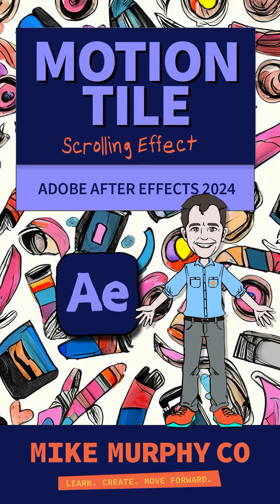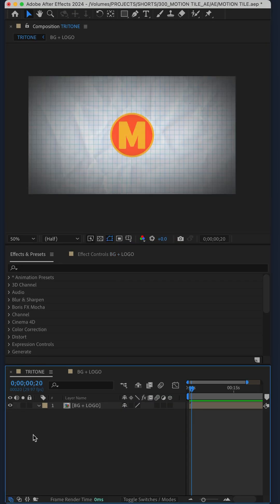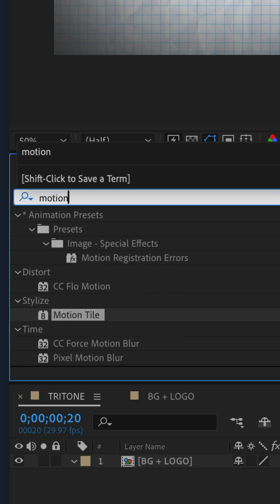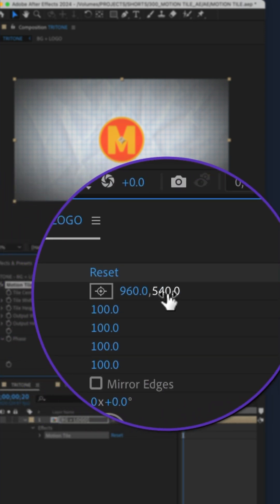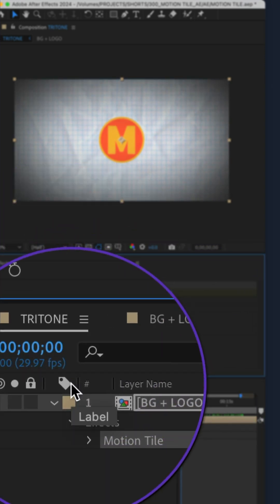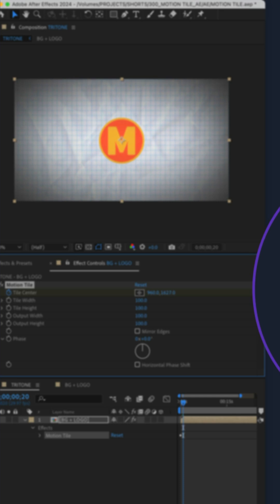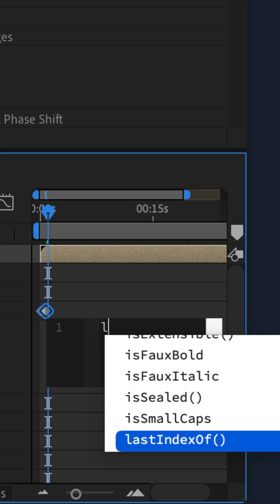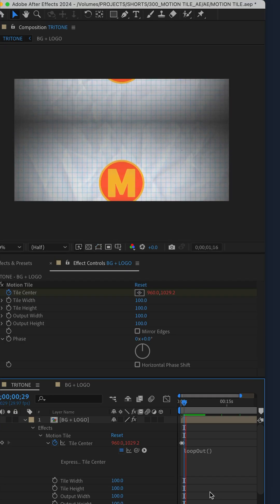Scrolling Motion Tile Effect in After Effects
Adobe After Effects CC 2024: How To Create Scrolling Motion Tile Effect

This tutorial shows you how to create a Scrolling Motion Tile Effect on Footage in Adobe After Effects CC 2024

How To Create Scrolling Motion Tile Effect:
1. Open After Effects
2. Create Composition
3. Add Photo or Video Layer
4. Go to ‘Effects & Presets’ Panel
5. Search for ‘Motion Tile’
6. Go to ‘Effect Controls’ Panel
7. Drag CTI to the beginning of the Timeline
8. Click the Stopwatch for ‘Tile Center’ to add keyframe
9. Move CTI forward in time by 20 Frames
10. Change Y Value of Tile Center so Footage Scrolls down
11. Option + Click on ‘Tile Center’ stopwatch
12. Enter expression
13. loopOut()
14. Tap Spacebar To Preview